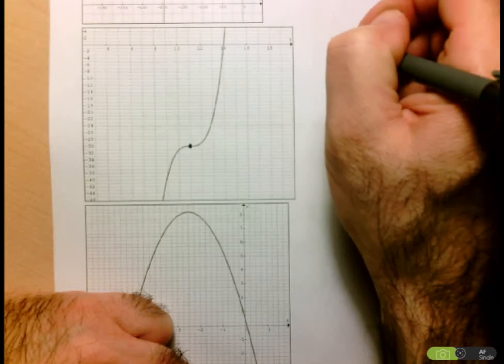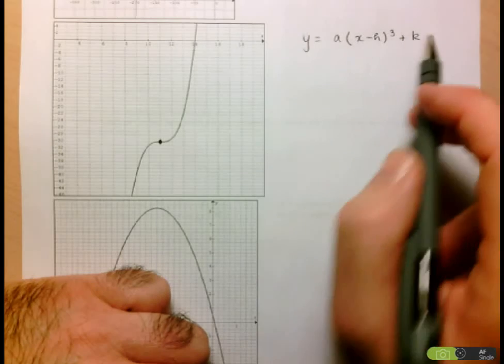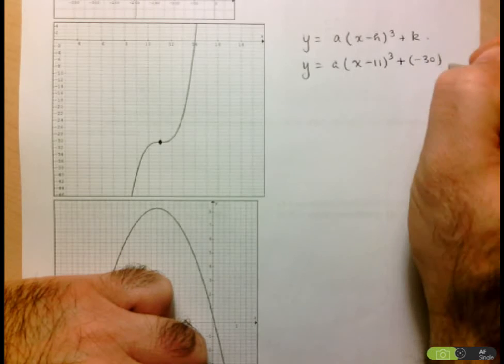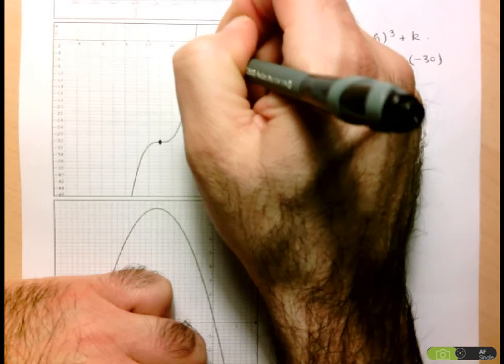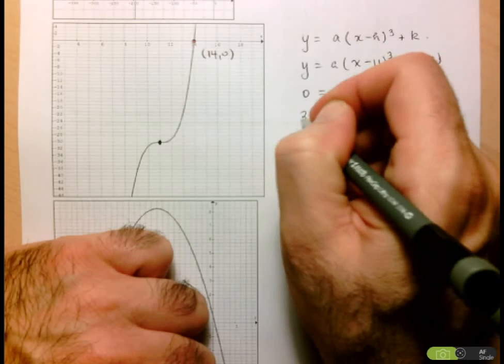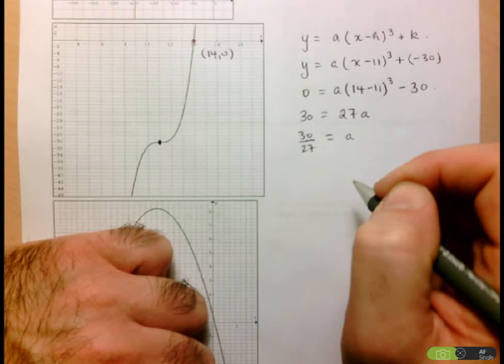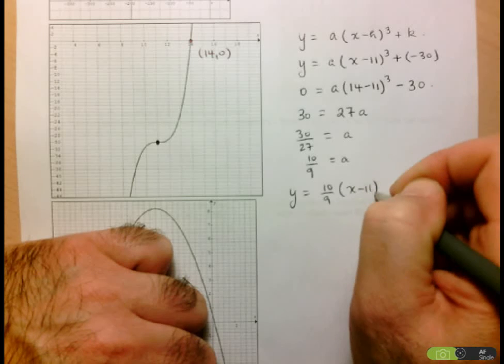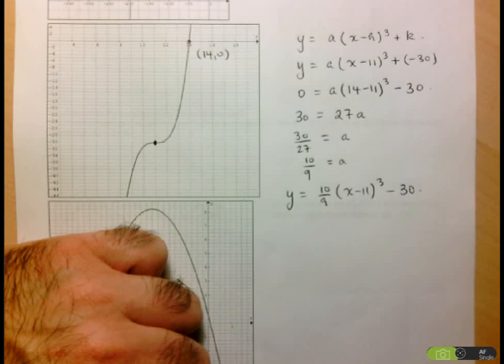MPM2D6 Unit 5 Review 4